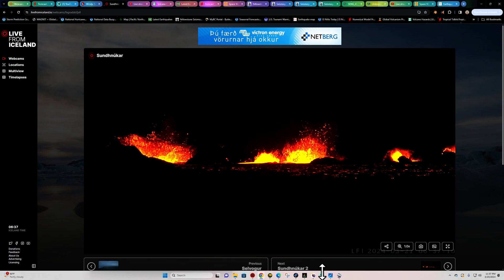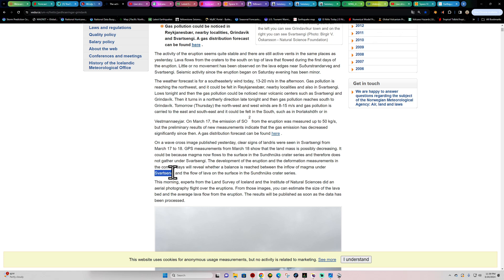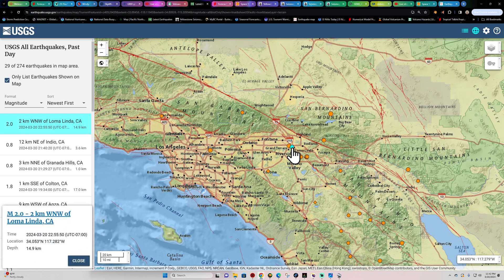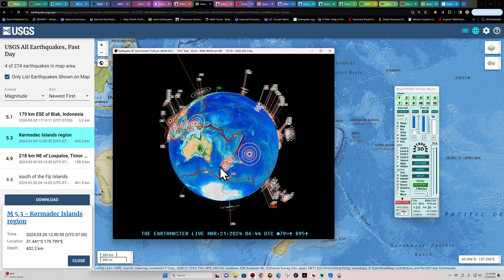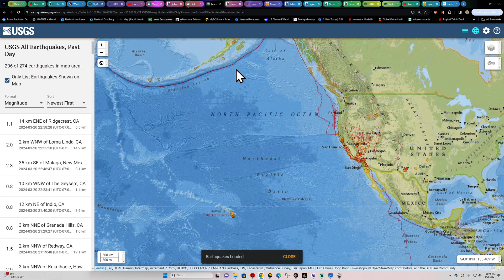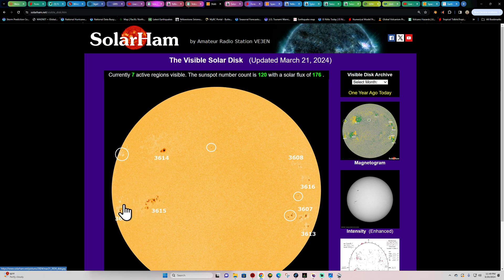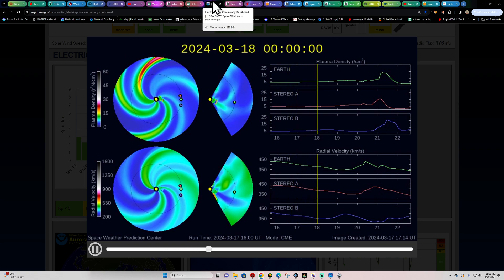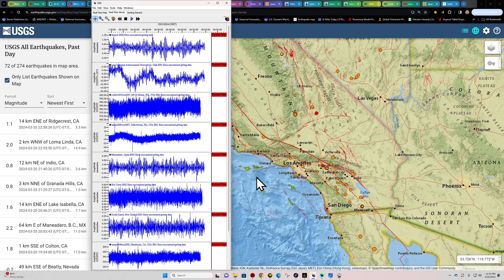Multiple large sunspots facing earth. Large flare threat. Audio issues*****Wednesday night 3/20/2024